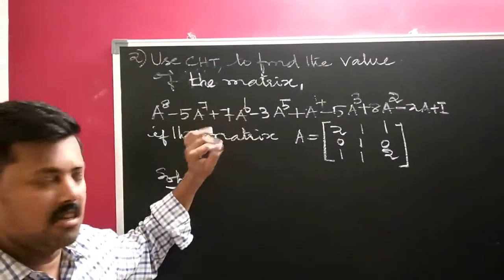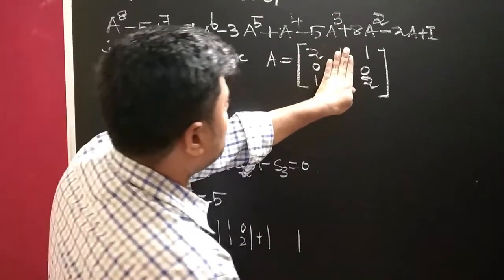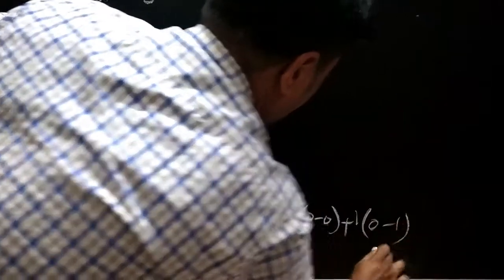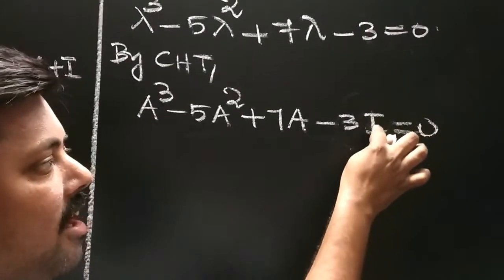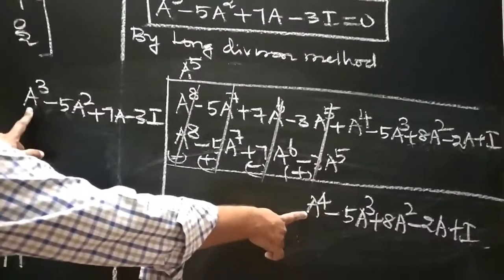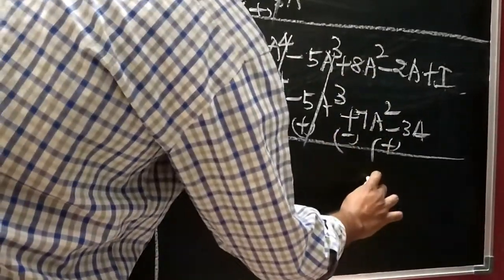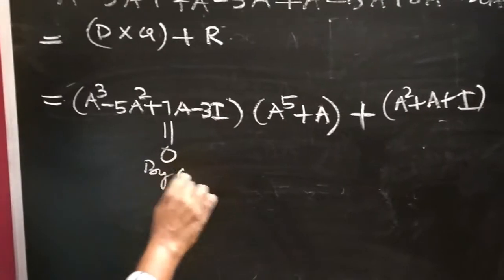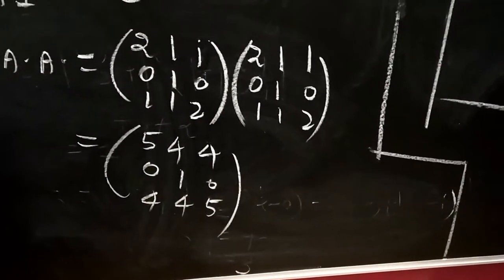Cayley Hamilton Theorem- Part- 2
In this video, i explained problem based on Cayley Hamilton Theorem in Engineering  Mathematics